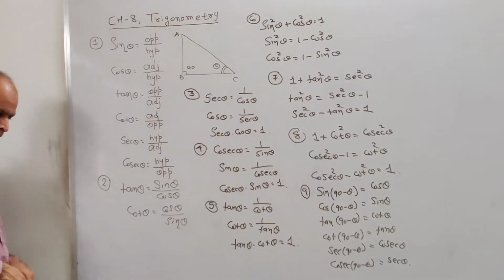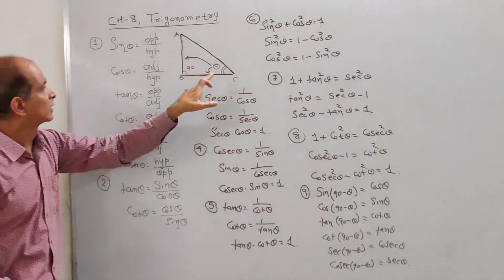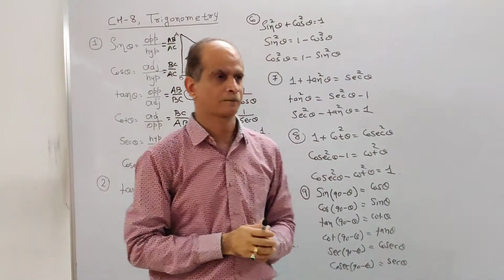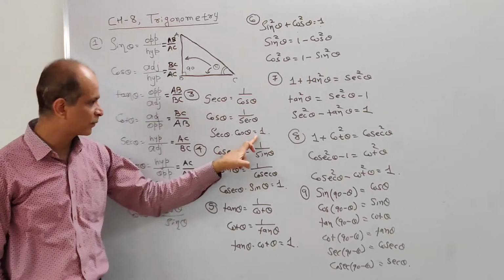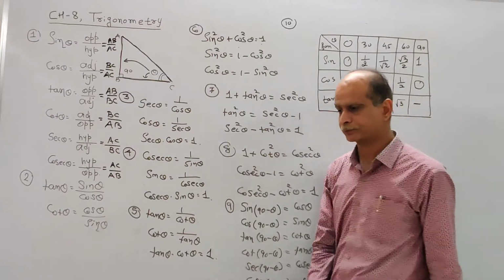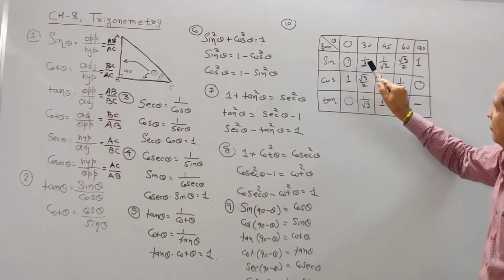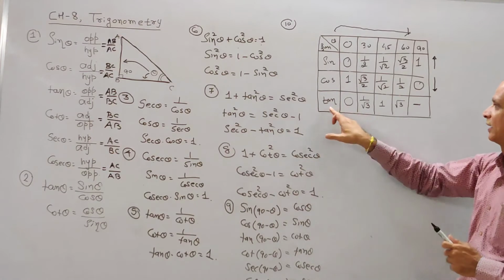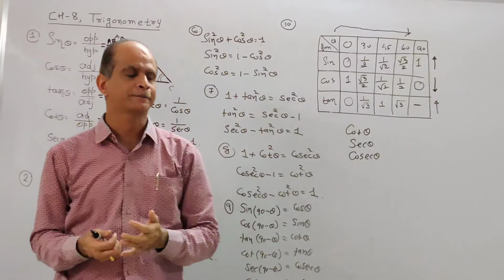714.Std-10, Mathematics, Chapter-8, Part-1| trigonometry | Vidyut Board Vidyalaya ! BHAGYESH THAKKAR